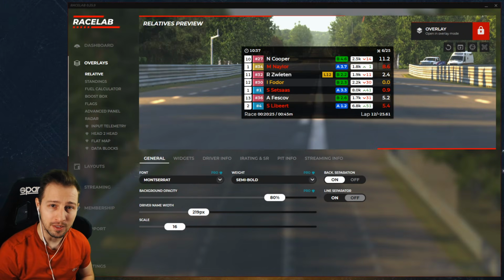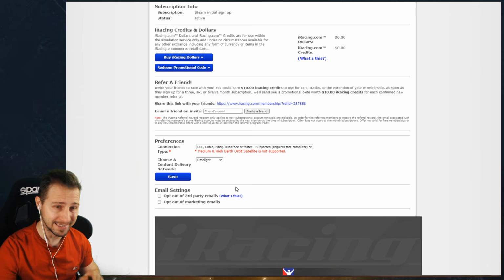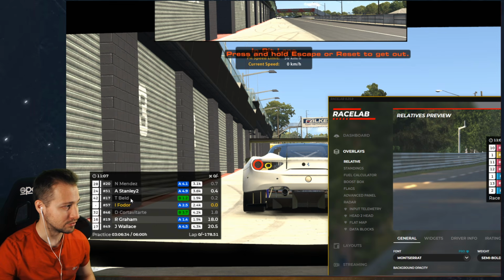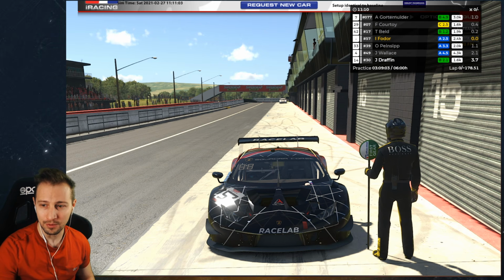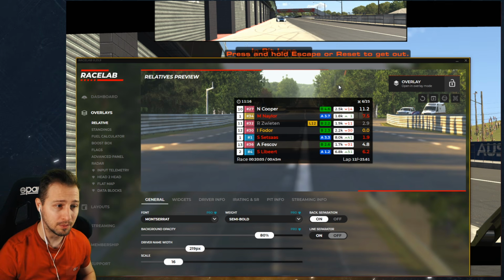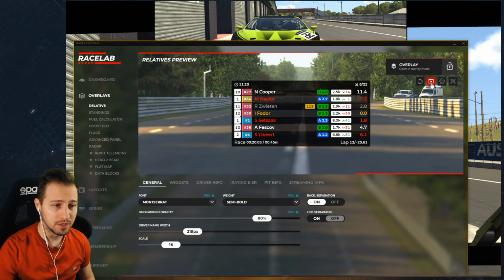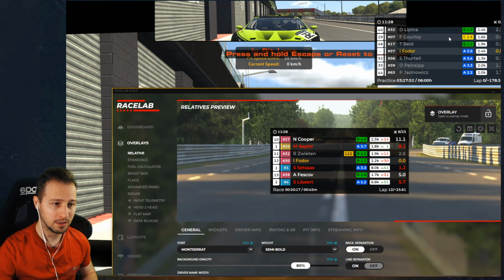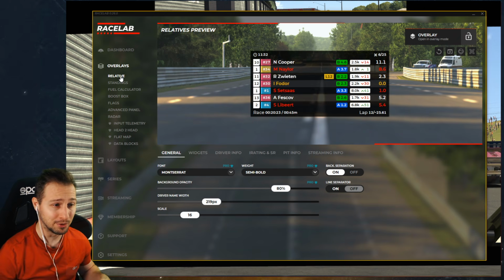Racelab - How to use it, first steps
Tutorial video about how to use Racelab application. The first steps what you need to do to be able to use the application.

00:00 Intro
00:24 Compatibility checks/settings
03:23 How to open overlays
05:07 Locking/Unlocking overlays
08:17 Closing overlays
09:02 Reset overlay position button
10:02 Open in browser button
11:08 Open in VR button
13:32 Open with QR code button
14:20 Outro